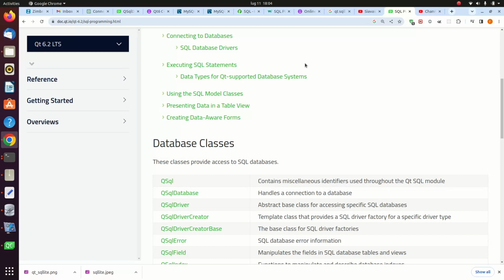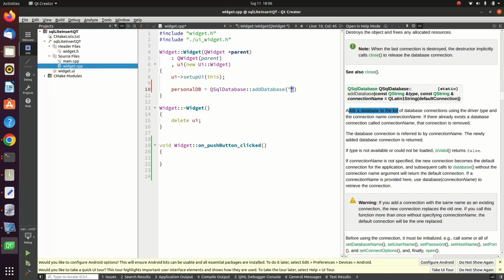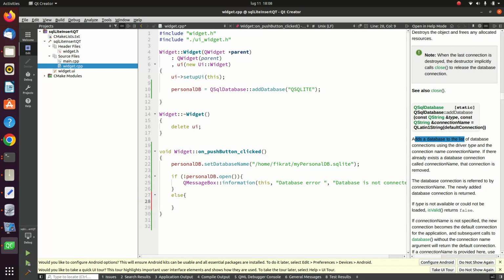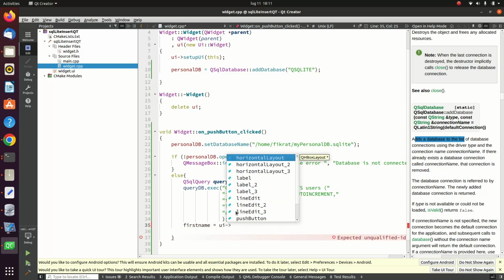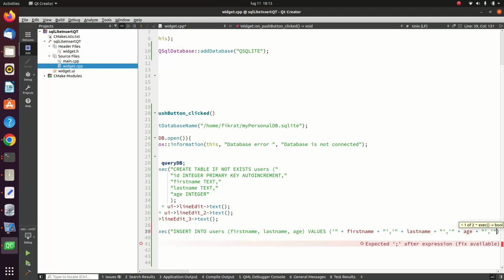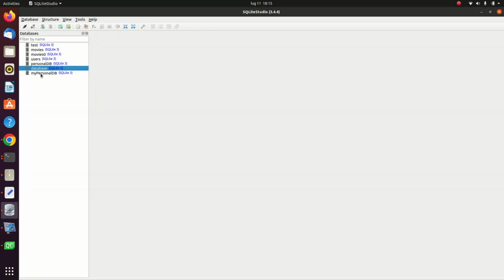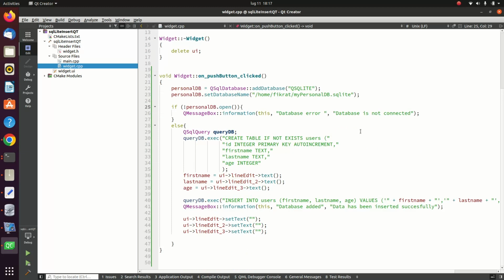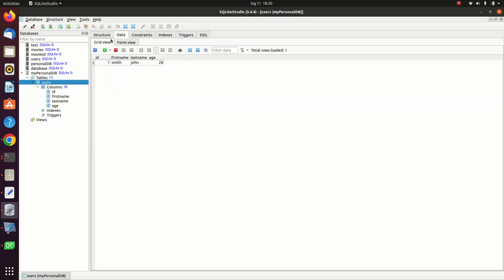QT Sql Lite (part 2)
How to insert Data to SQl Lite Database with QT Widget